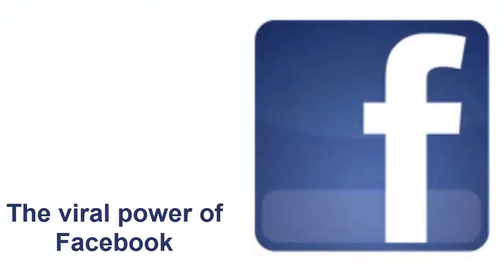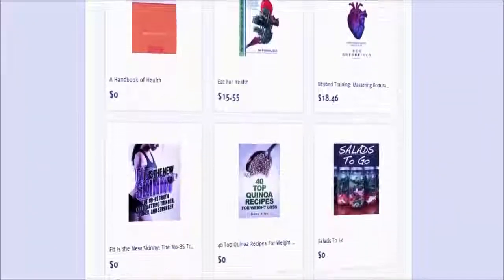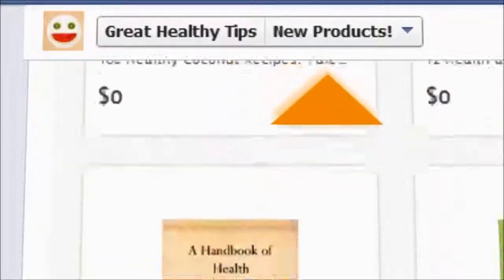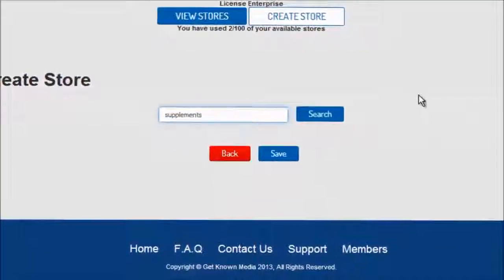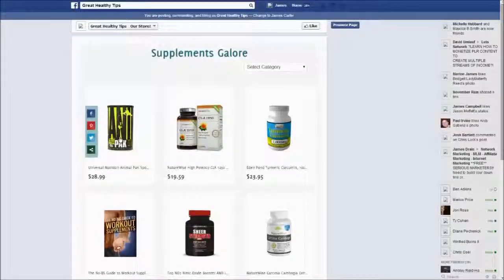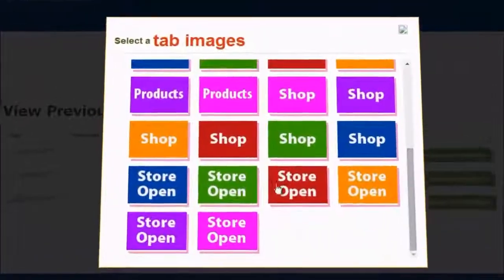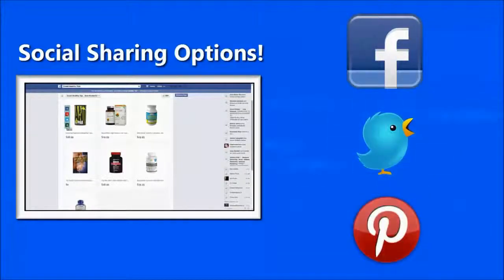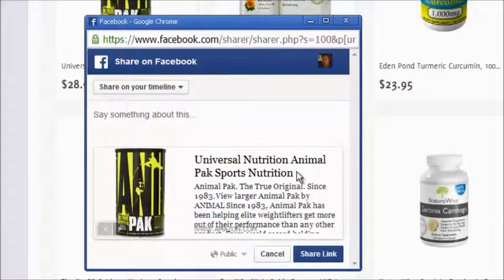Social Store App Review ► Profiting From the 2 GIANTS Internet "Social Store App"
Create Amazon Stores – With the possibility to create Amazon stores in dif-ferent niches, each store with a completely unique and different template design and products
Facebook Compliant — Don’t risk your Facebook account by breaking Facebook’s strict TOS. Social Store App is 100% compliant with Facebook TOS to keep your account safe and in good standing
Test the marketplace – The perfect way to test the marketplace for what is selling, absolutely no risk, no stock to hold just send traffic to test what exactly the market wants
Integrated App Updater – All updates are completed inside the app, meaning YOU never have to complete an update, it automati-cally does this for you, 100% hassle and handsfree

Make Your Store LIVE – Connect the store you just created to an associated fanpage with your FB account. Press “Add Page Tab” and then your store will be live instantly, its just that easy!
Pin products to gain more traffic from social sharing on Pinterest
There is absolutely nothing for you to install, everything is web based and is point and click easy to set up in the next 4 minutes

I recommend that you check it out now– it’s really good– and you ‘d want to get in before the price goes up! Finally, it’s your turn, make the decision and get success through online business.

Click Here Buy Social Store App Discount Now Before Price Of It Increase